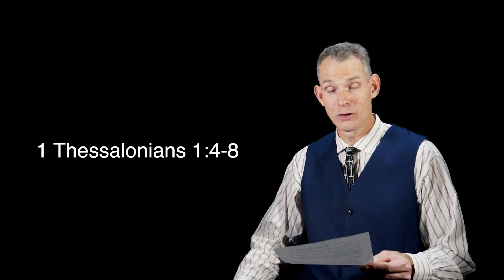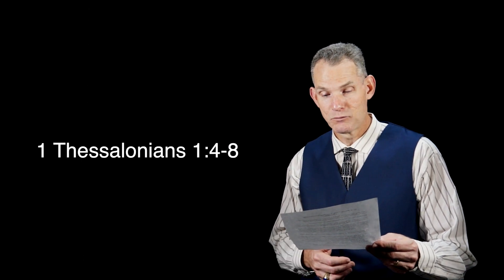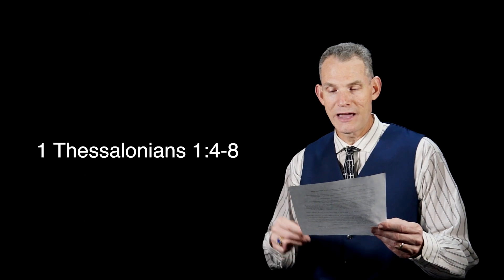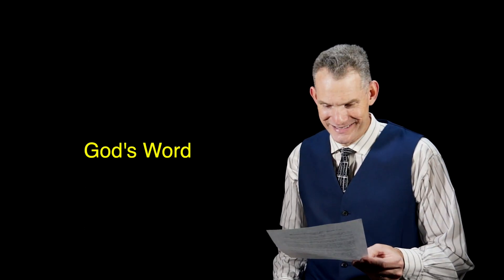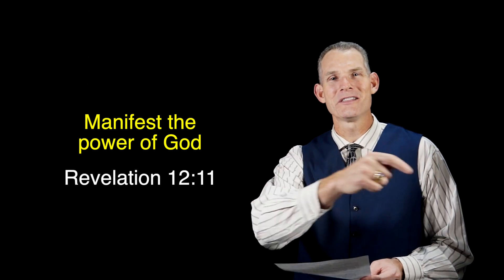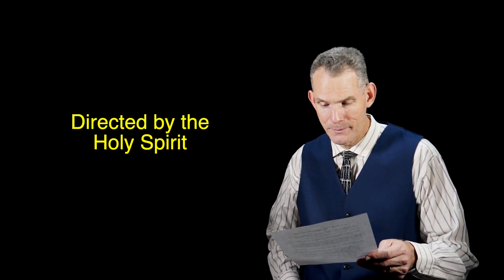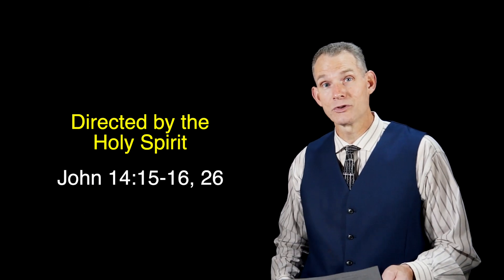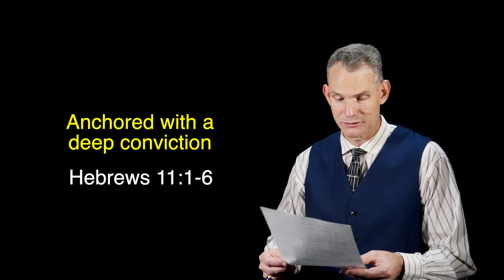Seize the Moment - 1 Thessalonians 1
A Great Recipe for Christian Living!
Key Verses: 1 Thessalonians 1:4-8, Psalm 119:105, Revelation 12:11, John 14:26, Hebrews 11:1-6
Paul gives us God’s recipe for all disciples to live in such a way that we line up with the Gospel of Jesus Christ.  Are you missing any of the ingredients?

December 9, 2020  Wednesday  Day 267